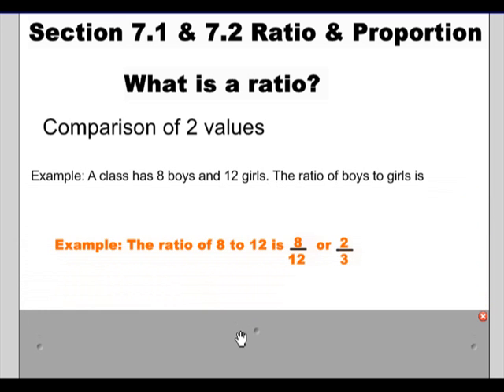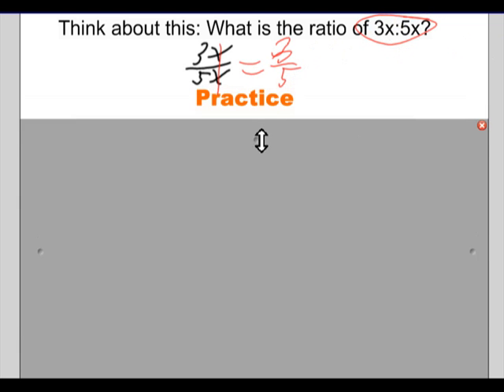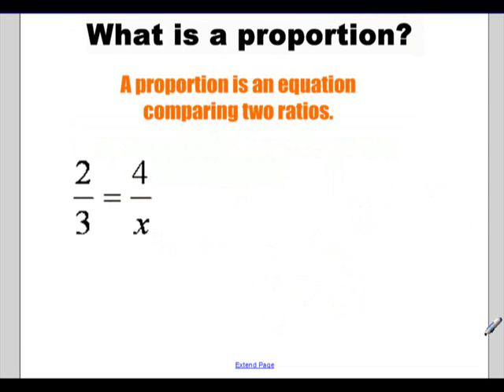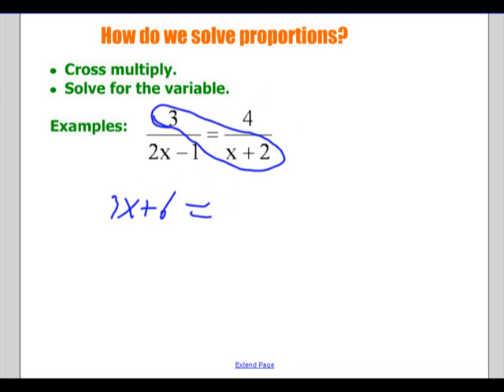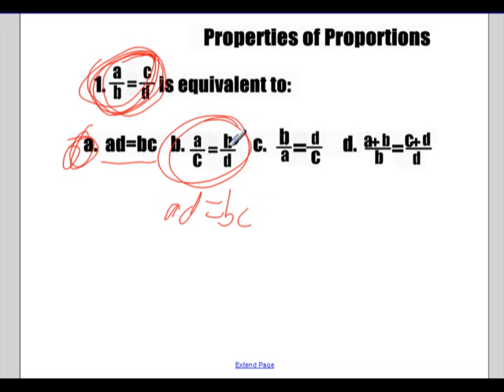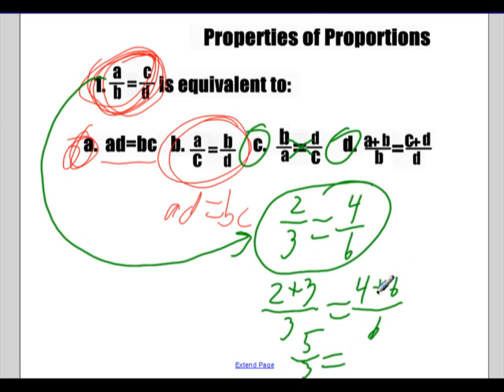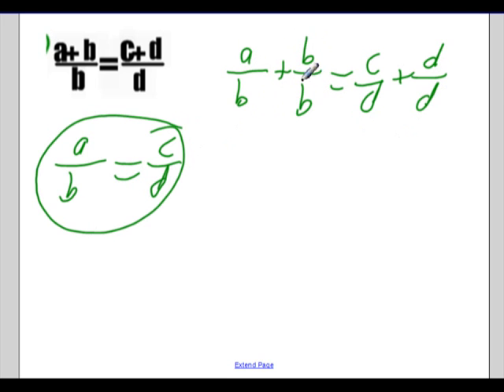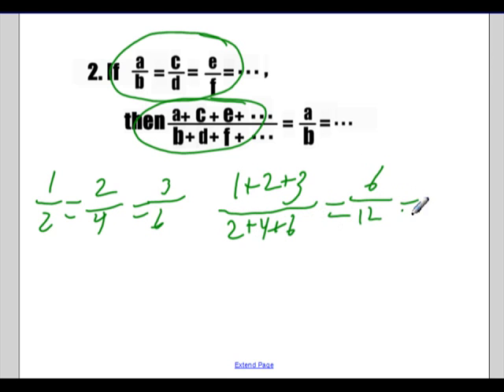7-1 and 7-2 ratio and proportion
Geometry 7-1 and 7-2 ration and proportion